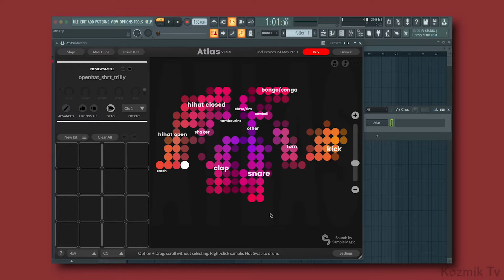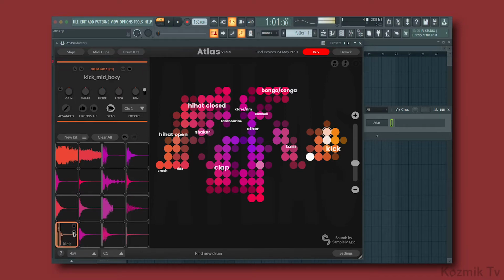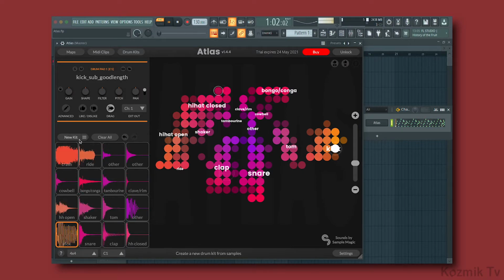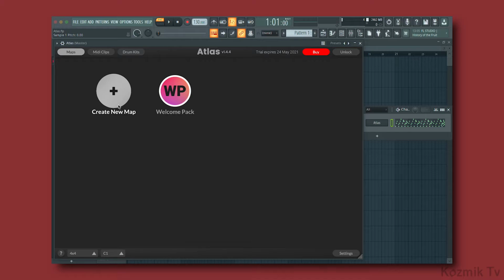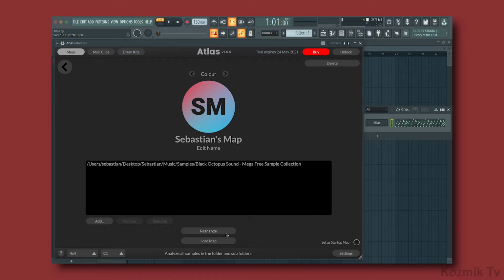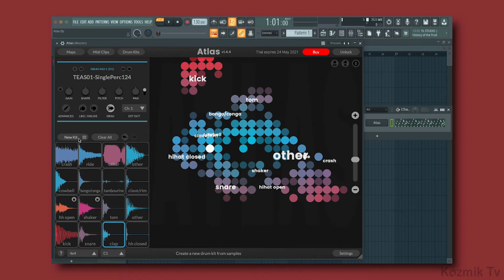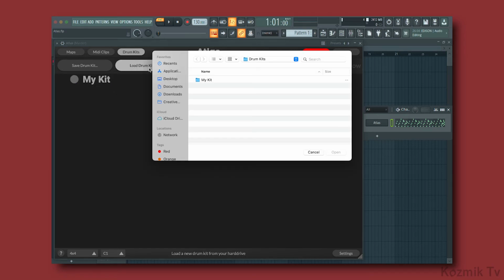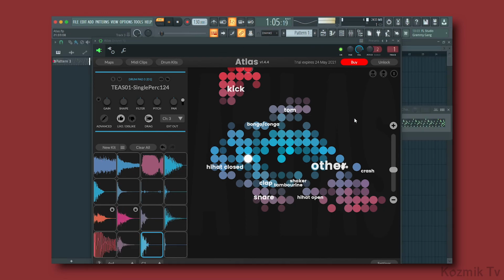Atlas - AI Infused Drum Sampler Plugin (overview)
Today we check out Atlas by Algonaut, an AI-infused drum sampler.

Looking to have your music mixed?